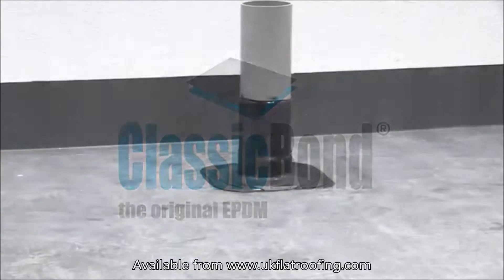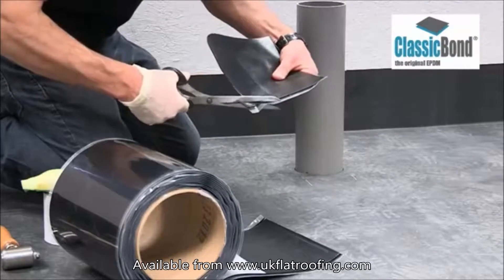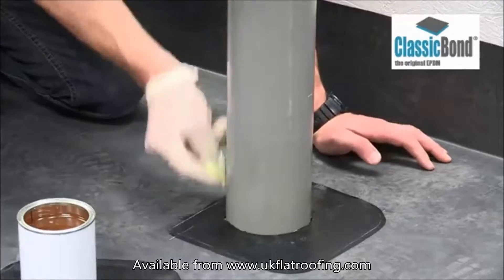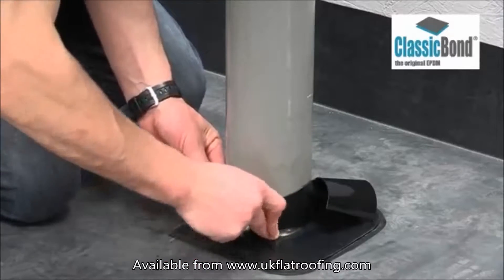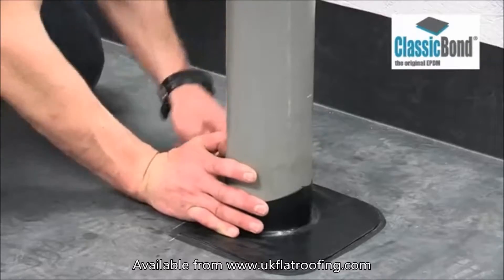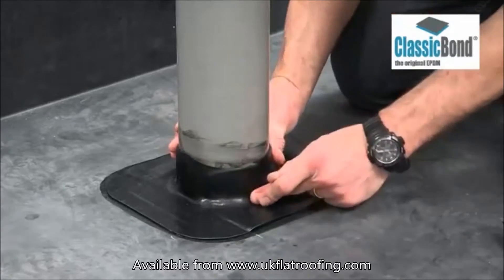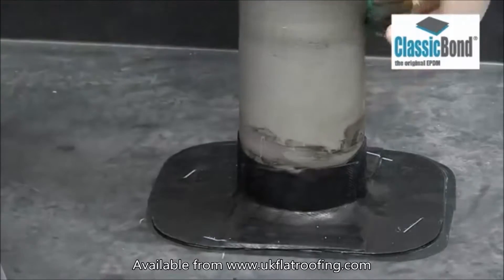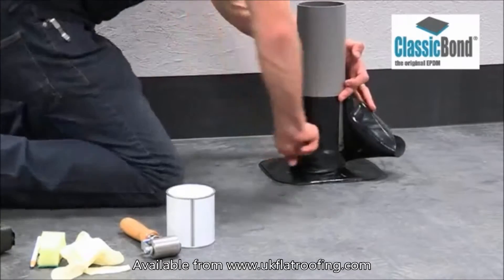ClassicBond Pipe Wrap Installation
ClassicBond Pipe Wrap Installation guide.
This method can be used when the pipe extruding your flat roof exceeds the 150mm covered by the Pipe Boot.

For more helpful videos and more information please visit our YouTube channel or our